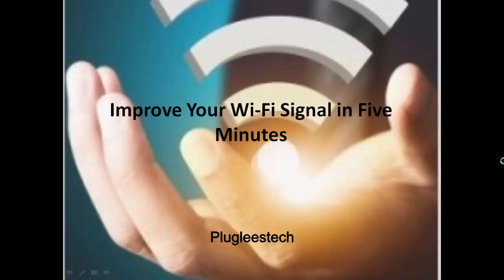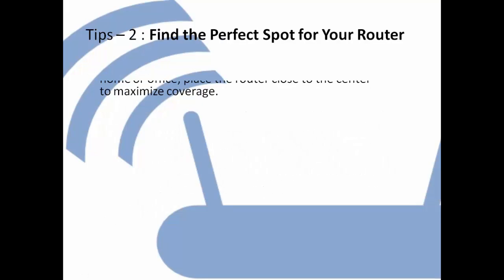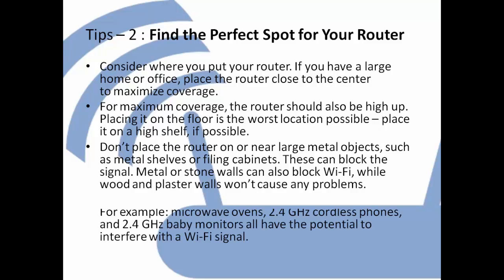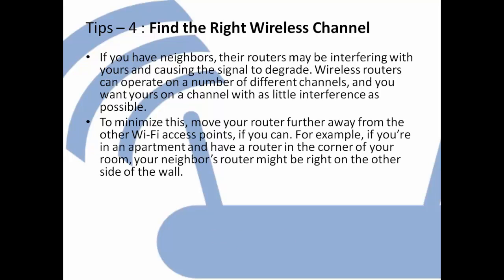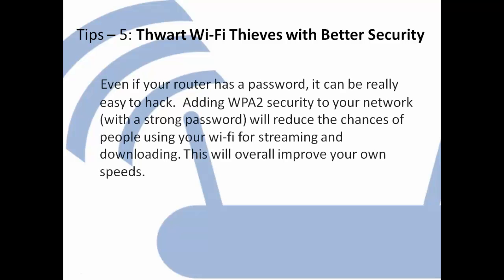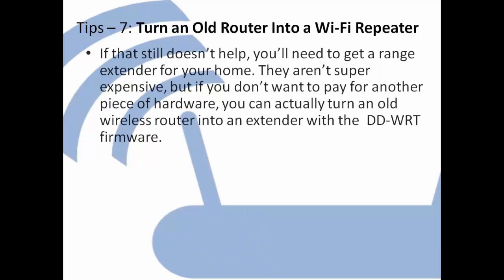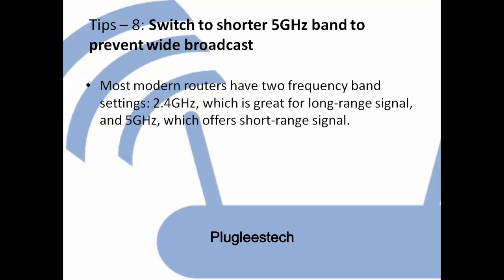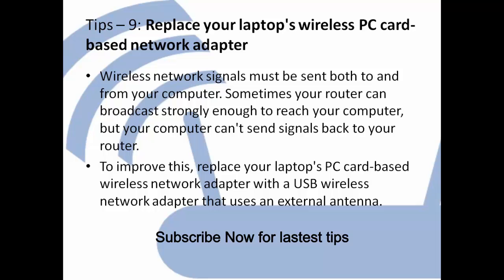Improve Wi-Fi Signal in Five Minutes!!! – very easy tricks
Wi-Fi is one of the most useful and important parts of using a computer, and yet it’s also one of the most frustrating. If you’re plagued by slow speeds, bad reception, and other Wi-Fi issues. Followings are some hidden tips to boost your Wi-Fi performance at home or Office in just 5 minutes!

Use the Latest Wi-Fi Technologies

Find the Perfect Spot for Your Router

Point the Antenna Up

Find the Right Wireless Channel

Thwart Wi-Fi Thieves with Better Security

Increase Your Wi-Fi Range with DIY Tricks

Turn an Old Router Into a Wi-Fi Repeater

Switch to 2.4GHz band to prevent wide broadcast

Replace your laptop's wireless PC card-based network adapter